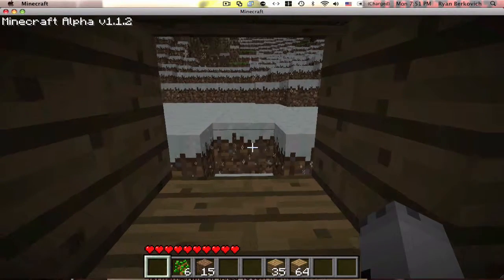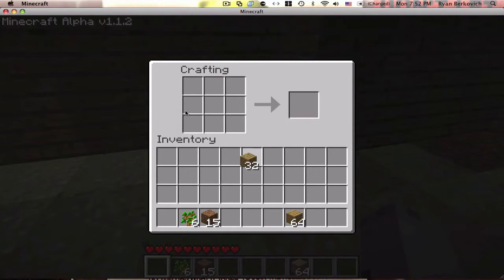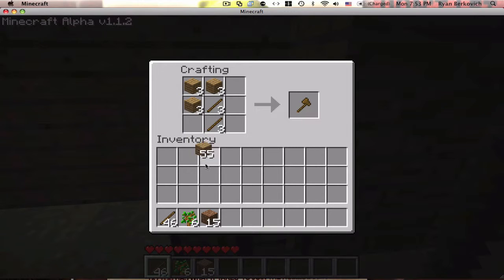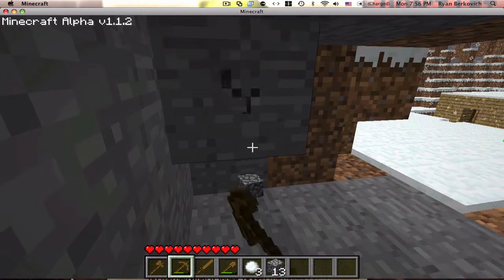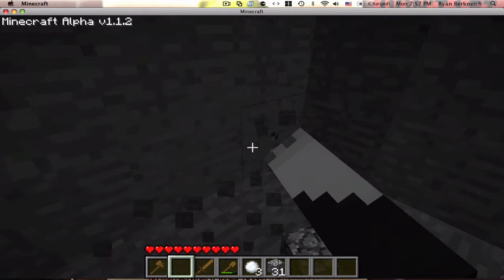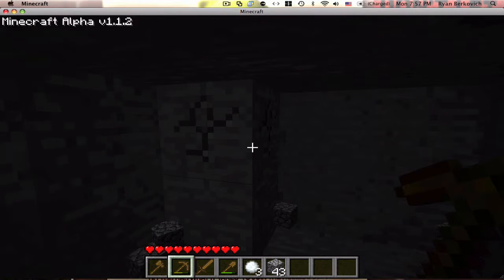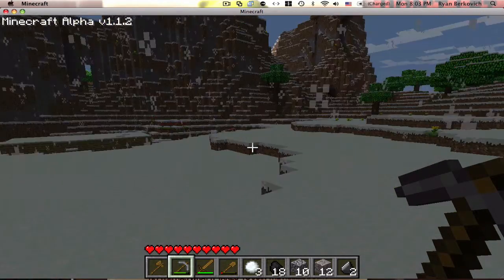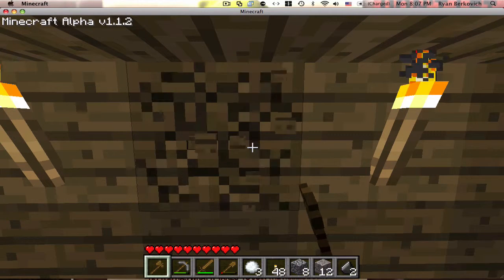Minecraft Day 2 - Tools, objects, torches ,and CHICKENS